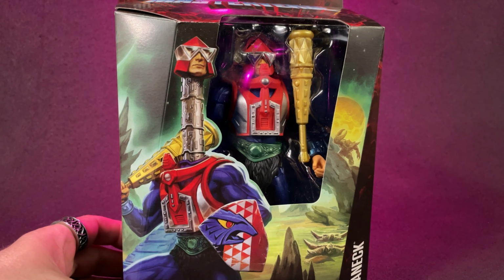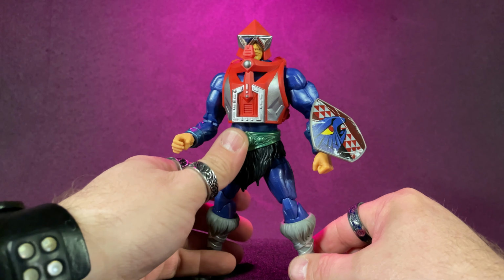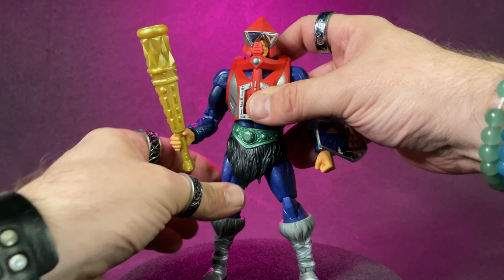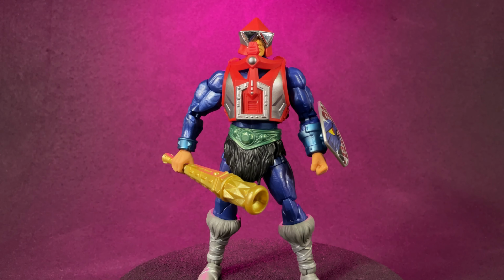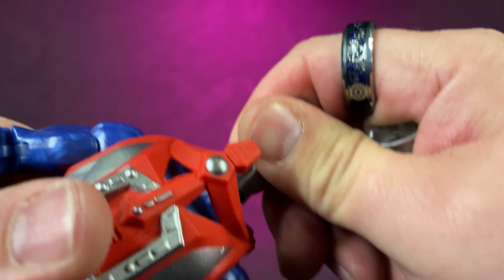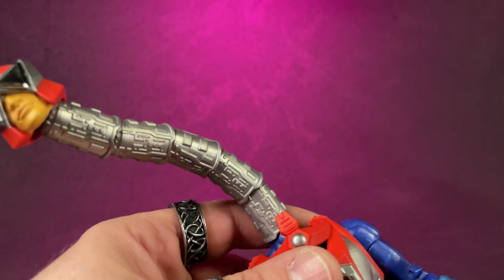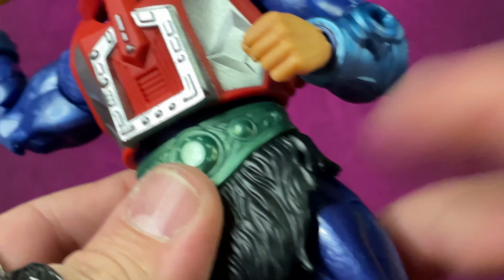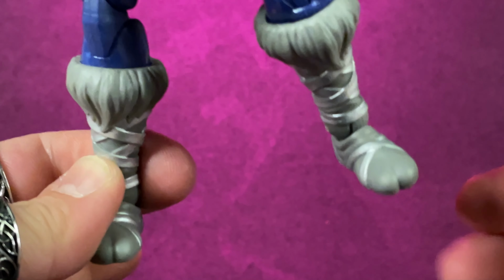Hyperdellic's Epic Review!!!: Masterverse New Eternia Mekaneck!!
Experience the thrill as Hyperdellic unboxes the legendary Masters of the Universe Masterverse Mekaneck! Dive into the world of MOTU with us and discover the intricate details of this outstanding action figure.

Featured Collectible: Masterverse Mekaneck Series: Masters of the Universe
Brand: Mattel

AMAZON Figure Wish List: